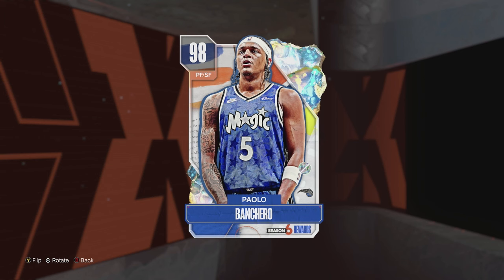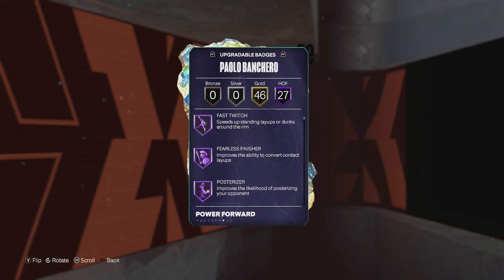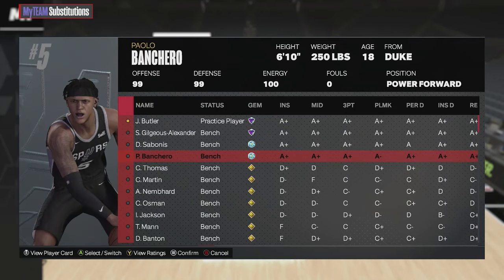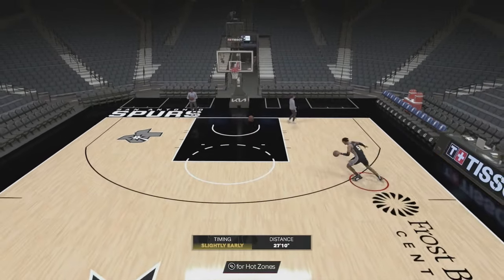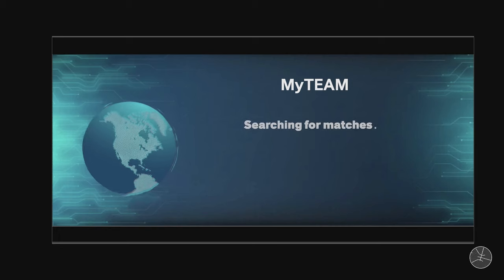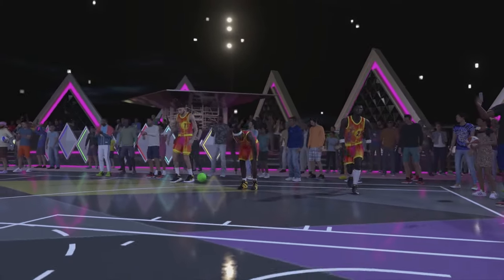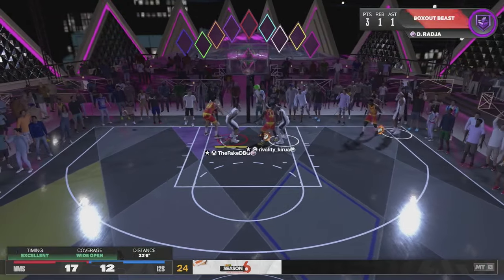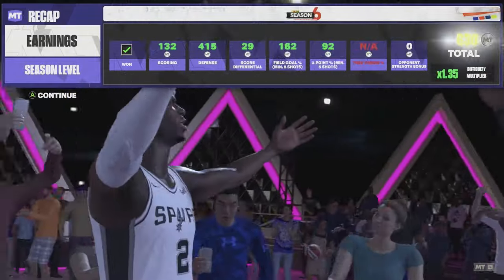PRO PASS GALAXY OPAL PAOLO BANCHERO GAMEPLAY!! TOP TIER SF IN NBA 2K24 MyTEAM!!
100 OVERALL GIANNIS BRACKET BUSTER PACKS! GAMBLING ONLY AGAIN IN NBA 2K24 MyTEAM!! This video is going to be a short video of the DBG youtube channel. this is a clip channel where i will be showing stream highlights as well as things that are not long enough to make into youtube videos. expect to see nba 2k234 myteam locker codes, nba 2k24 myteam gameplays as well as nba 2k24 myteam reactions on this channel. NBA 2k24 kobe edition, NBA 2k24 mamba edition, NBA 2k24 25th Anniversary edition

Dark matter terry dischinger,
gark matter dikembe mutombo,
Galaxy Opal Domantas Sabonis,
Galaxy Opal Steve Nash,
Galaxy Opal Isaiah Thomas,
Pink Diamond Rui Hachimura,
Pink Diamond Harold Miner,
Pink Diamond Brian Scalabrine,
100 Overall Giannis Antetokounmpo,